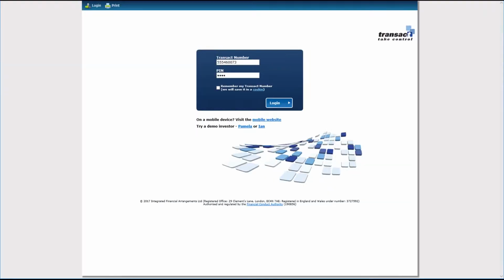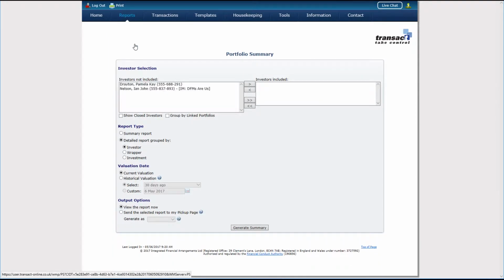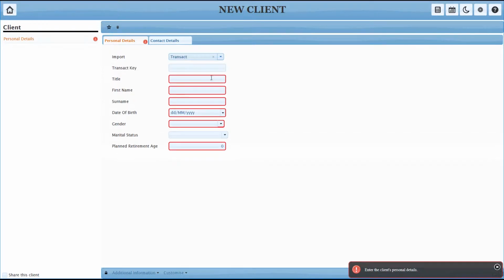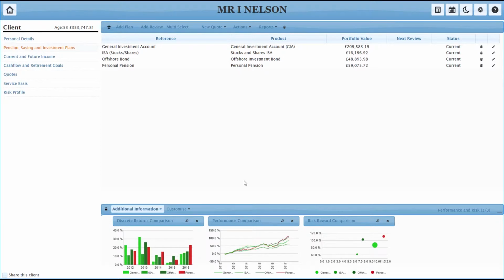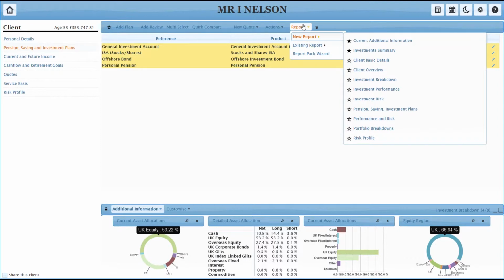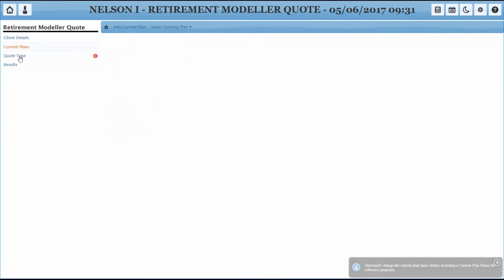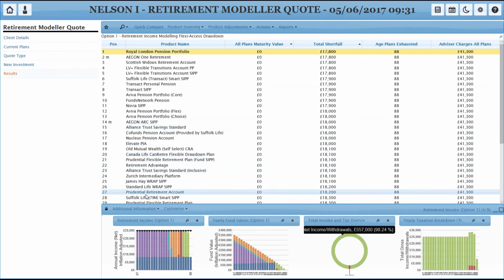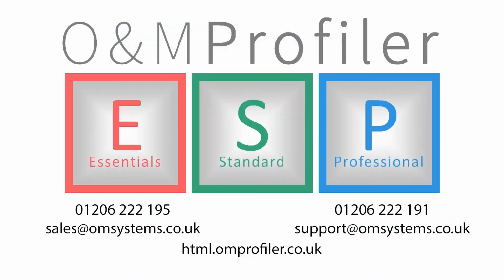O&M Profiler ESP - Transact Link